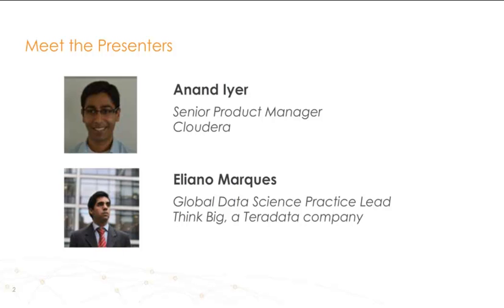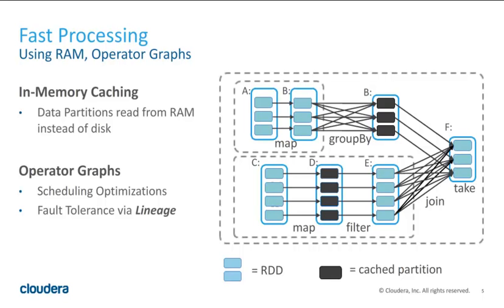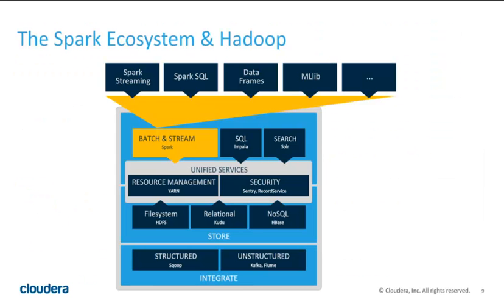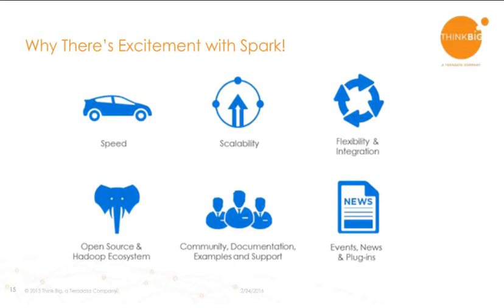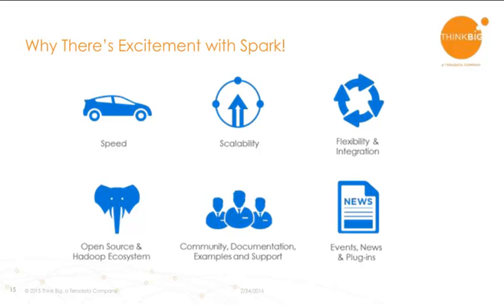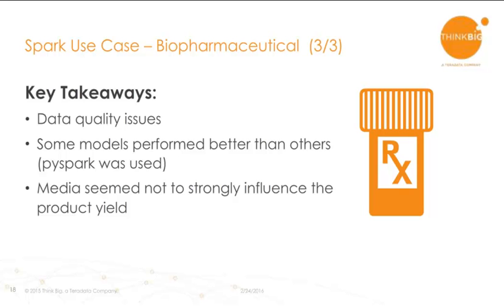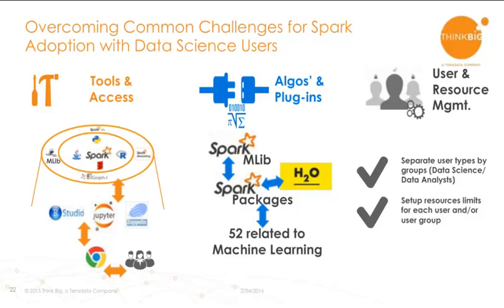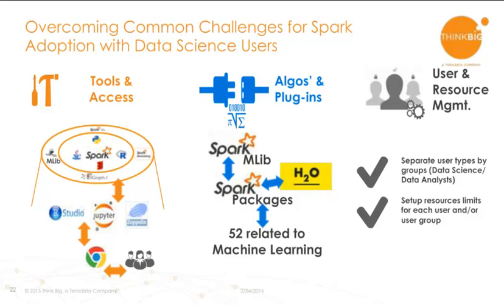Introducing Apache Spark Into Your Big Data Architecture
Apache Spark is gaining praise for its performance and versatility in experimentation and analytic pilot projects. However, integrating this cutting edge technology into your broader analytic ecosystem brings new challenges such architectural-fit, skill set development, adoption, and measurement of business benefits. Learn more in this Think Big, a Teradata Company, and Cloudera video.